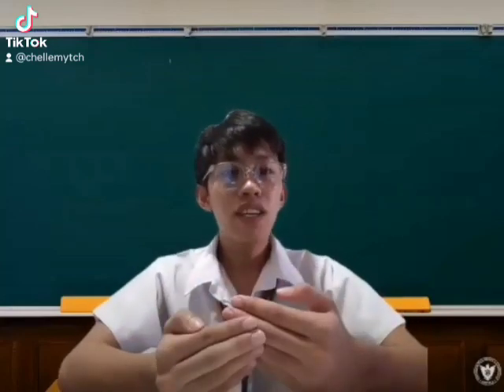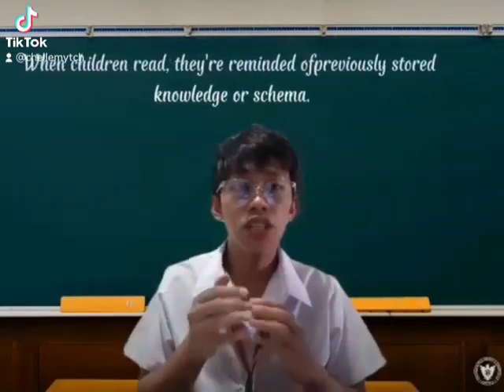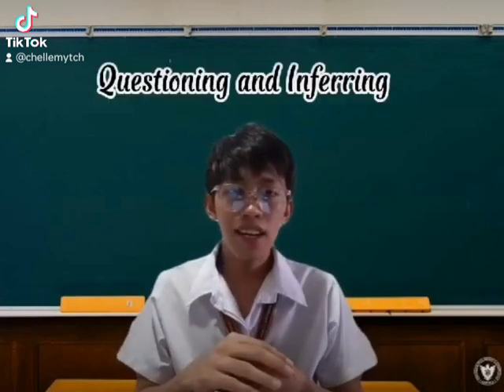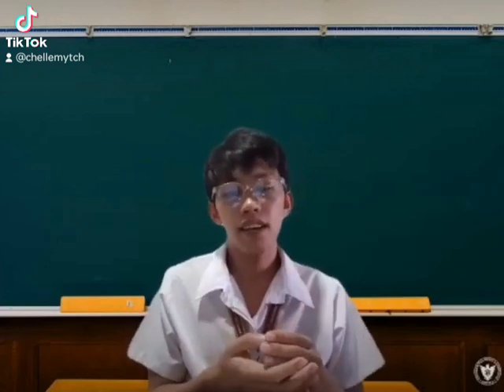Demo Different Teaching Strategies/PCK5